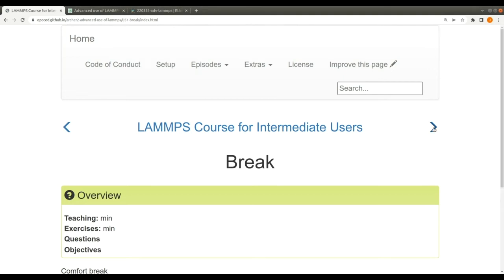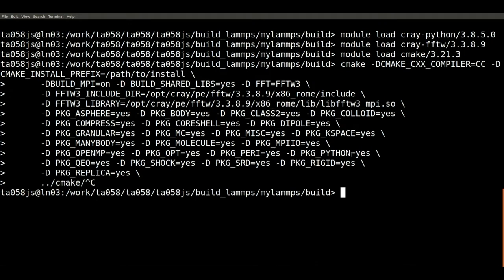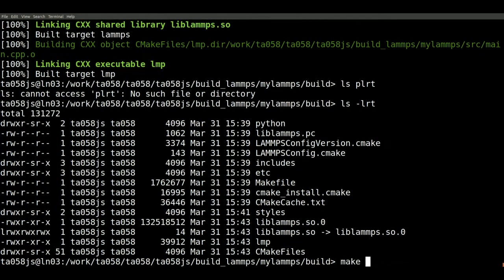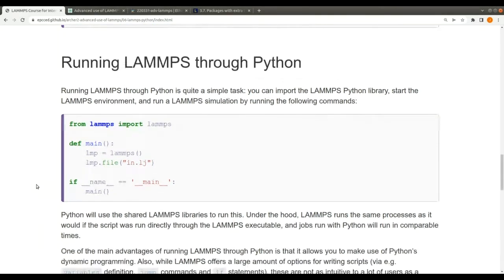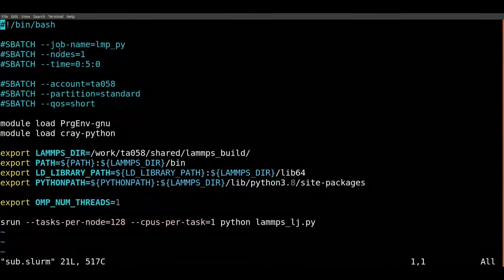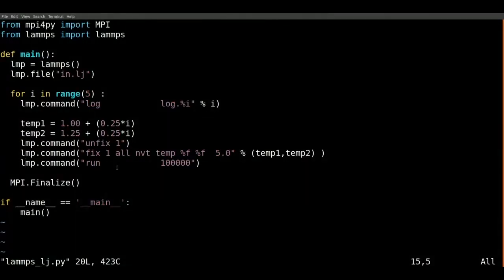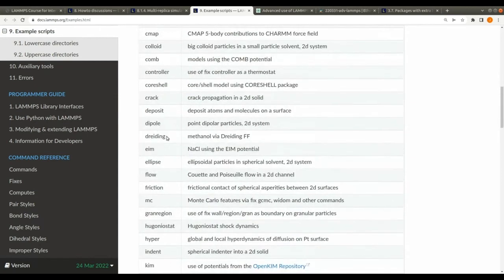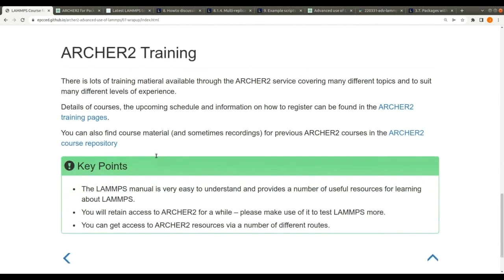Advanced use of LAMMPS, Part 4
Julien Sindt & Stephen Farr
31 March 2022

This lesson provides an overview of some more advanced techniques and uses of LAMMPS. Specifically, we will be discussing:
    -Measuring and improving LAMMPS performance
        Strong vs weak scaling for a range of systems
        Smarter domain decomposition
        Accelerators and what they do
    -Using LAMMPS with Python
    -Analysing systems through reruns
    -Advanced sampling methods with a focus on replica exchange

Target Audience:
For this lesson, we expect attendees to be familiar with LAMMPS. We will not be covering how to prepare and run a parallel LAMMPS simulation (and we will assume that all attendees know how to do this already). This lesson is aimed at anyone who:
    -has experience using bash (or any other shell)
    -has experience running LAMMPS on multiple processors
    -would like to learn more about some of the LAMMPS functionalities stated above
    -would like to learn more about tricks and methods for getting LAMMPS to perform efficiently.

Requirements:
Participants must bring a laptop with a Mac, Linux, or Windows operating system (not a tablet, Chromebook, etc.) that they have administrative privileges on.
They are also required to abide by the ARCHER2 Code of Conduct.